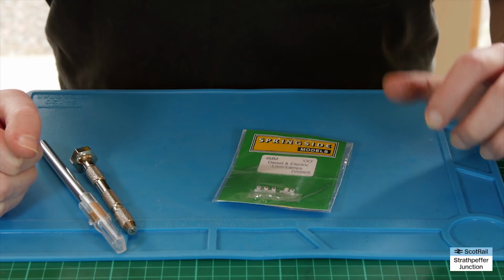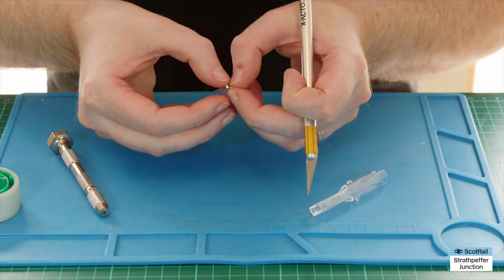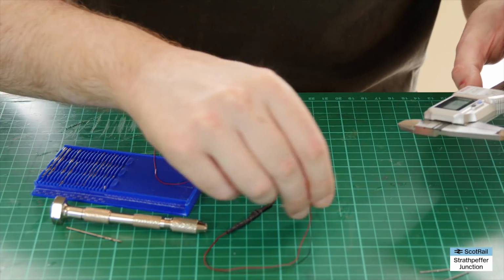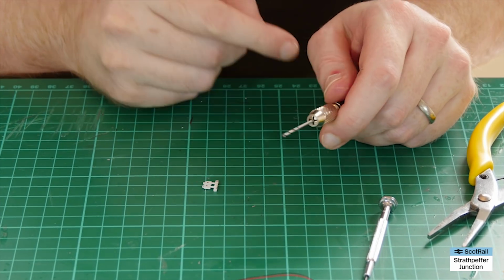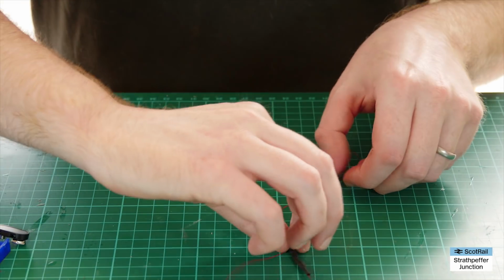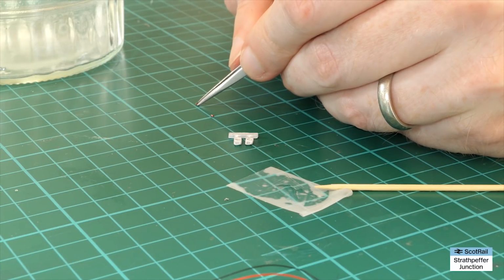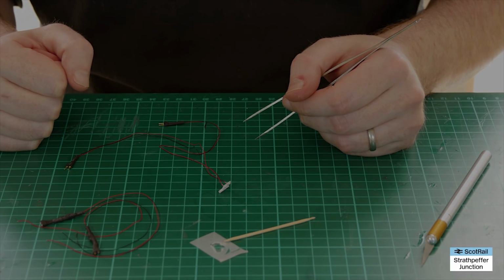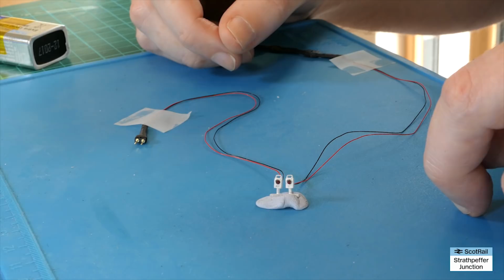#23 DIY Flashing BR/Modern Era Red Tail Lamps (EOT)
I've always thought that flashing End of Train (EOT) tail lamps are a great detail to add to a train to give it some added realism as it trundles around the track.

Whilst there are a few manufacturers who sell small tower LEDs painted white for a fair enough price, I just don't think they're all that convincing.

DCC Concepts sell modern image tail lamps which are a better representation of the real thing (although perhaps a wee bit oversized for the 80s/90s era), but they're expensive for what they are, at approx. £8.50 each. They come with some extra accessories, but I still don't think they're worth it.

I came across Springside Models' modern image lamps a while back and thought they looked great. Well proportioned and detailed, and calling out for customisation with a tiny surface mount LED.

In this video, I walk through each step, from drilling out the lens aperture to installing the LEDs. Following some quick abacus work, I reckon you could make each flashing lamp for about £1.80 at 2018 prices...quite a saving!

Specific items required for this project are:

- Springside Models Modern Image Tail Lamps (DA99)
- Pre-wired 0402 SMD Nano LED (12V to 16V DC - flashing)
- 0.9mm & 1.25mm drill bits
- Pin vice or miniature hand drill
- Medium superglue & accelerator
- Patience and nimble fingers

Various other tools and materials will be required, including:

- Scotch tape
- Exacto knife/craft knife etc.
- Pliers
- Bluetac
- Black and white acrylic paint
- Fine paint brush

You can buy the flashing nano LEDs via eBay (price has risen since I bought them - less for more!)